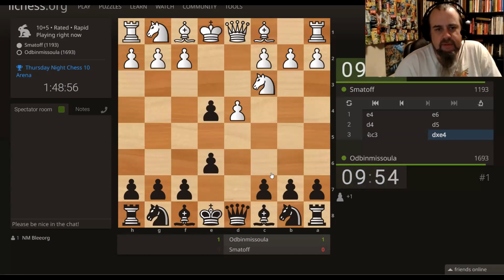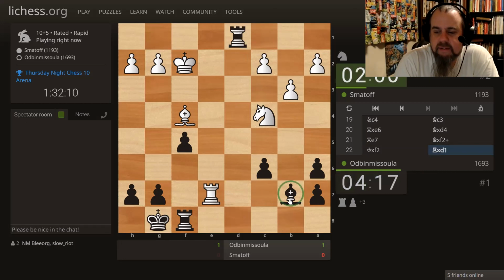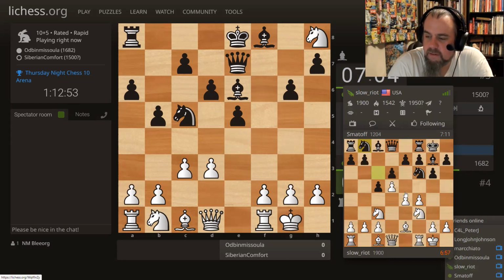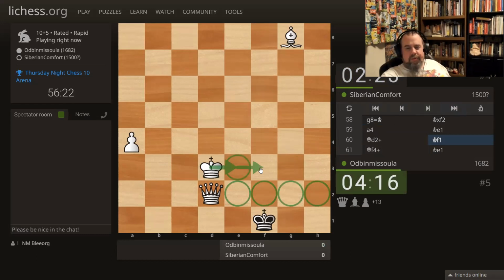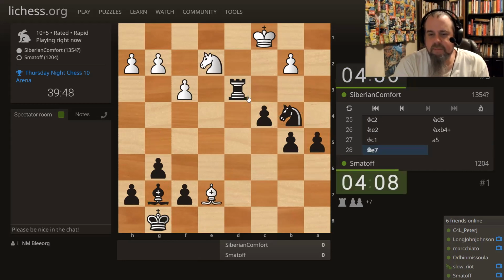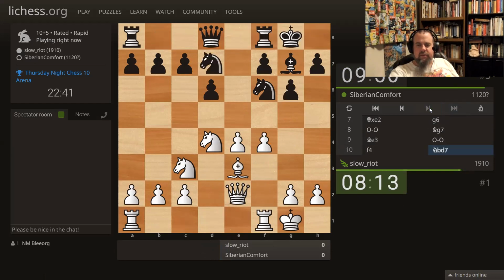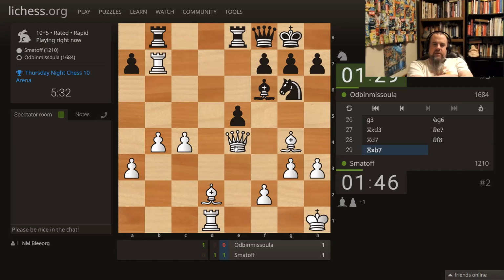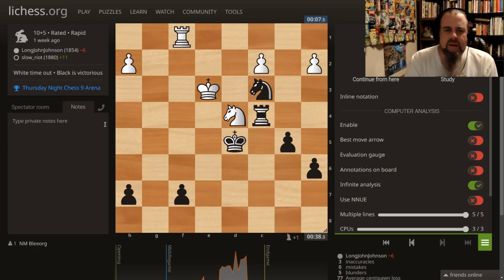11/11 Thursday Night Chess! Commentary from Coach Matt on Veterans Day